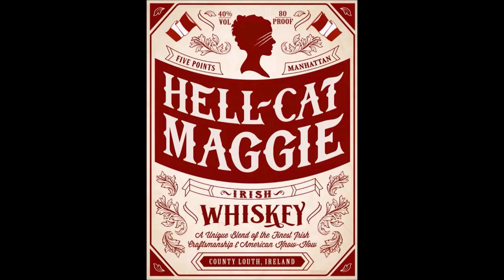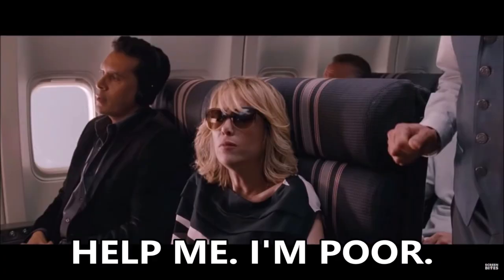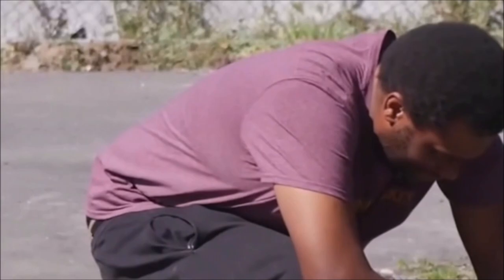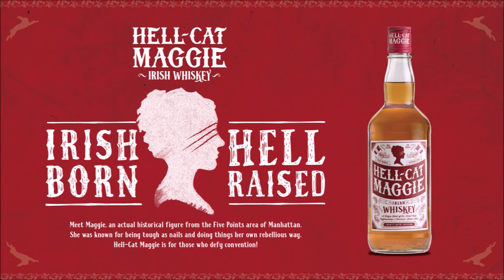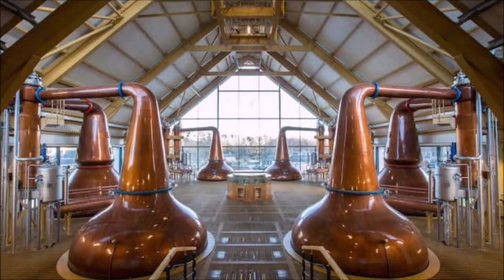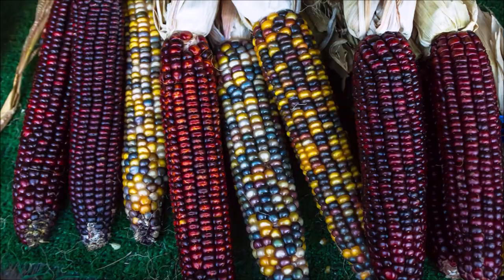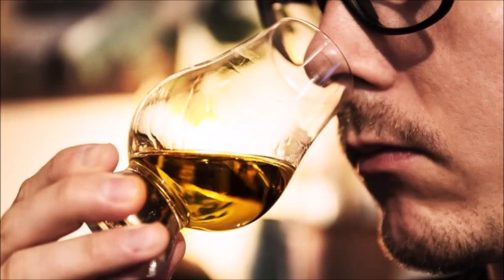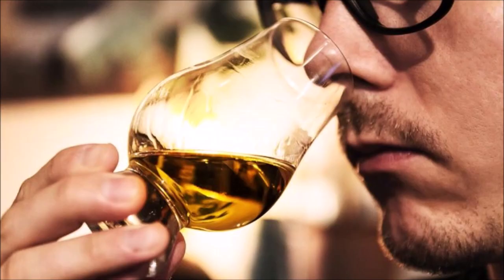ROOM 6 REVIEWS #174 - Hell-Cat Maggie Whiskey! [WHISKEY REVIEW]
Today I'm reviewing HELL-CAT MAGGIE WHISKEY, named after a real person who cause real chaos. Enjoy! ;-D

CHECK OUT ROOM 6 RADIO!
Hear about upcoming local shows and catch live performances from past ROOM 6 guests!